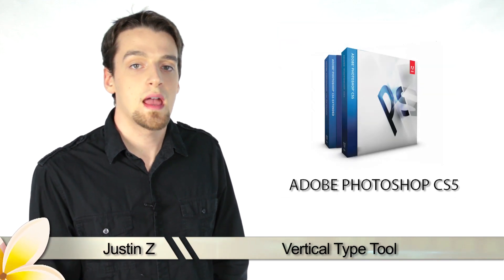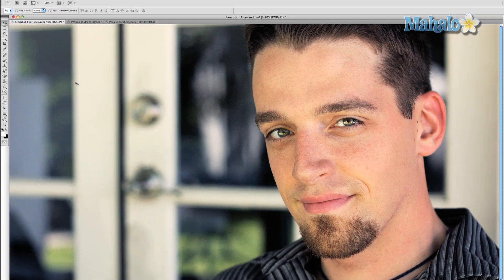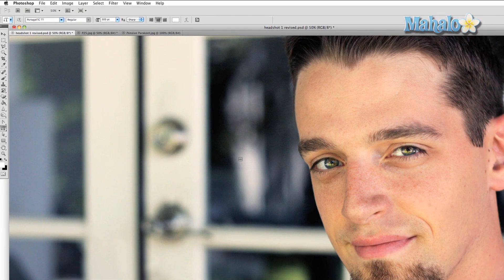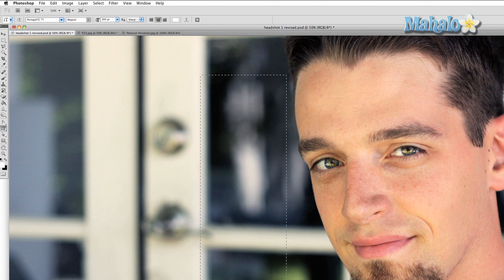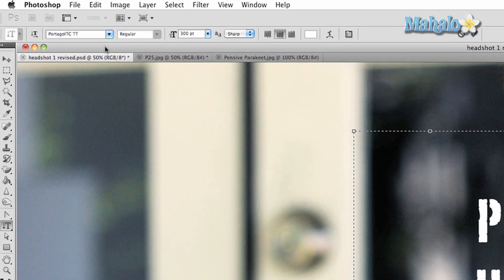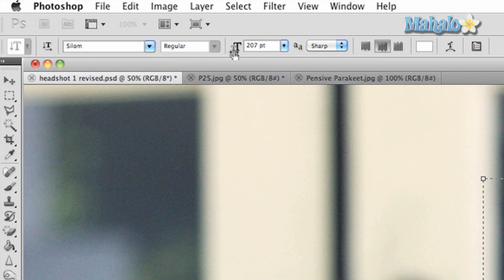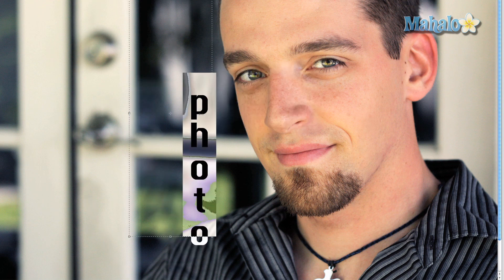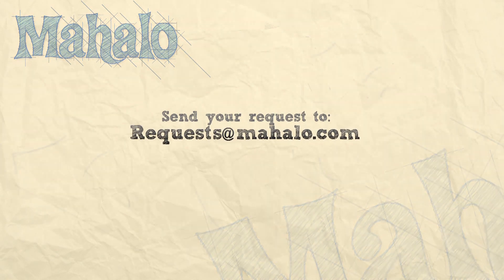Learn Adobe Photoshop - Vertical Type Tool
Mahalo expert Justin Z. gives a tutorial on the Photoshop vertical type tool.

About the Vertical Type Tool

The Vertical Type Tool is exactly the same as the Horizontal Type Tool, except that it will stack your text vertically. It's wide range of use gives you a massive amount of creative control when incorporating text into your images.

Using the Vertical Type Tool

1. To access this feature, click on the T icon in the
Tool bar (leftmost side of your screen), then drag down to the Vertical Type Tool listen therein.
2. Click anywhere in your canvas and you can start typing. You can type as much as you want without any limit for space. You may also click and drag which will create a shape in which your text will be written. This can come in handy if you need to restrict a designated area for your text within the image.
3. To alter the font style, size, color, sharpness & smoothness and, lastly, the positioning of the text relative to the space it is in, choose any of the features within the top Options Panel. You can also choose "Warped Text," which is a great tool for creative text effects.
4. Click the warped T icon in the Options Panel and it will prompt the Warped Text window. Here you can choose a fun variety of warped effects for your text. These are just the basics of the Horizontal Type Tool. With a little practice, you can implement some powerful written additions to your graphic designs.